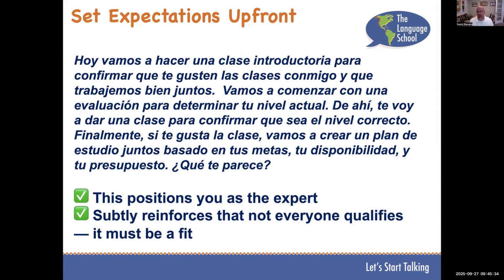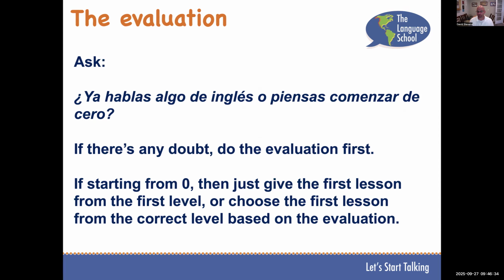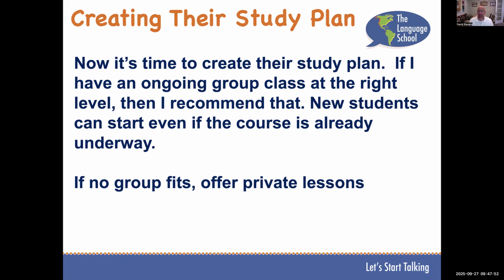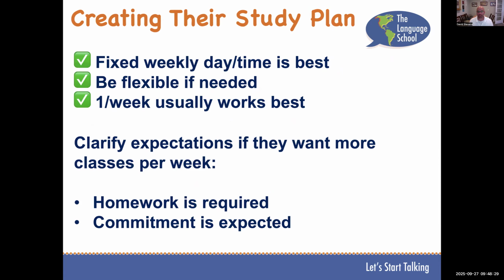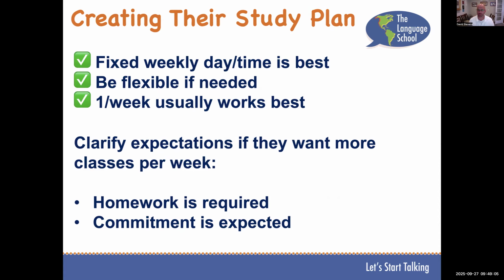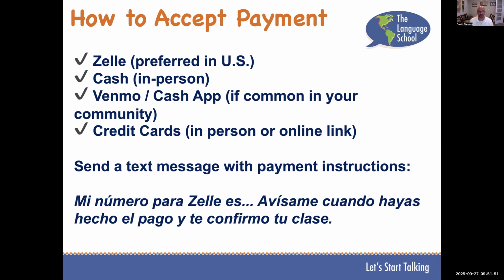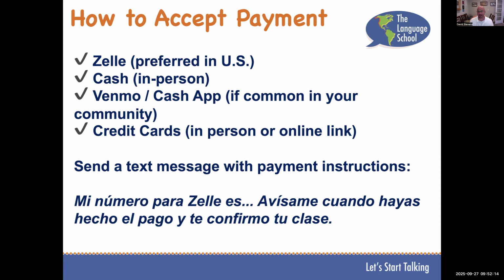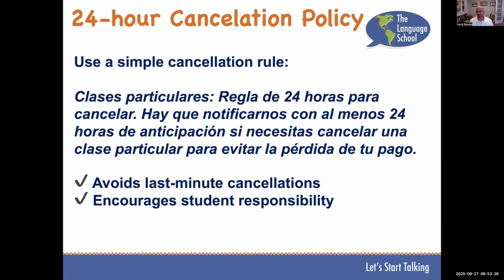How to run an introductory ESL class for Spanish speakers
In this video, I’ll walk you step-by-step through exactly how to lead a powerful introductory class that gets results — and gets you paid.

✅ Set clear expectations from the beginning
✅ Determine the student’s level with a quick evaluation
✅ Deliver an effective trial lesson
✅ Build trust and close the sale with confidence
✅ Collect payment and schedule your first class

🎯 This method is designed to help you:

Build credibility from the start
Get students saying “yes” early
Position yourself as a professional teacher
Encourage commitment and reduce no-shows

💬 You’ll learn exactly what to say in Spanish during the lesson, how to handle common situations, and how to confidently enroll students into your classes or private packages.

📌 Perfect for teachers in pre-launch mode looking to grow their program with committed students.

Scripts for running an introductory class:

Starting the introductory English class:

Hola, me llamo David, mucho gusto. Entiendo que quieres aprender a hablar inglés, ¿cierto?

Hoy vamos a hacer una clase introductoria para confirmar que te gusten las clases conmigo y que trabajemos bien juntos.  Vamos a comenzar con una evaluación para determinar tu nivel actual. De ahí, te voy a dar una clase para confirmar que sea el nivel correcto. Finalmente, si te gusta la clase, vamos a crear un plan de estudio juntos basado en tus metas, tu disponibilidad, y tu presupuesto. ¿Qué te parece?

¿Ya hablas algo de inglés o piensas comenzar de cero?

After the class:

Bien, se acabó la lección. ¿Qué tal, te gustó? ¿Crees que puedes aprender a hablar inglés de esta manera?

Mi número para Zelle es... Avísame cuando hayas hecho el pago y te confirmo tu clase.

24-hour Cancelation Policy

Clases particulares: Regla de 24 horas para cancelar. Hay que notificarnos con al menos 24 horas de anticipación si necesitas cancelar una clase particular para evitar la pérdida de tu pago.